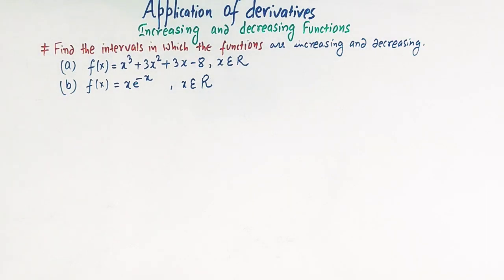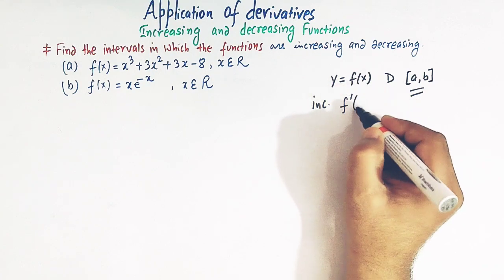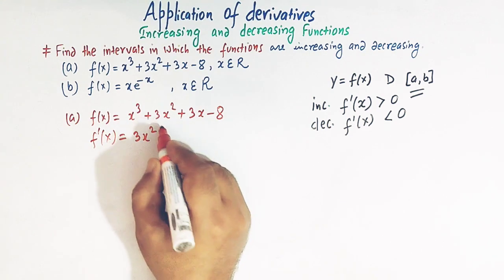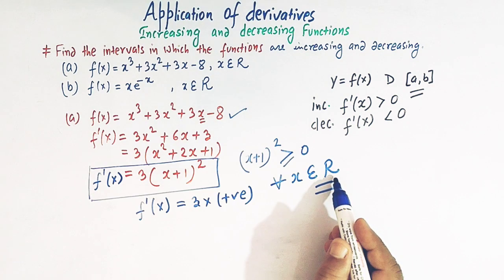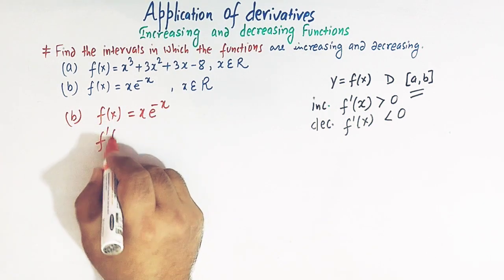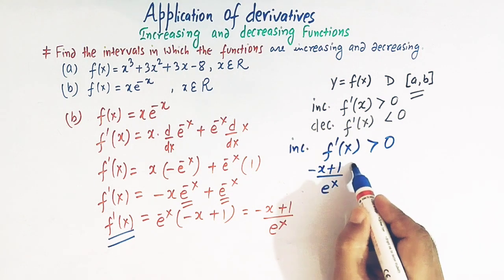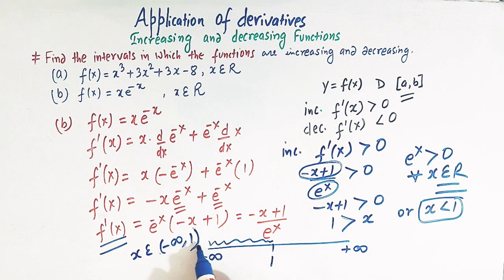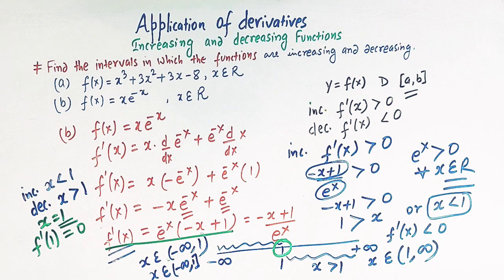Increasing and decreasing functions.